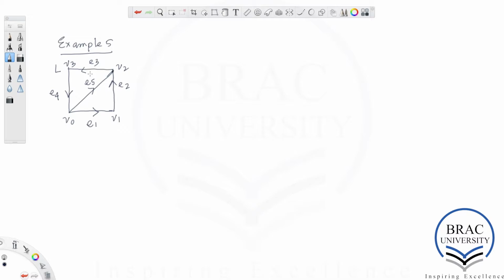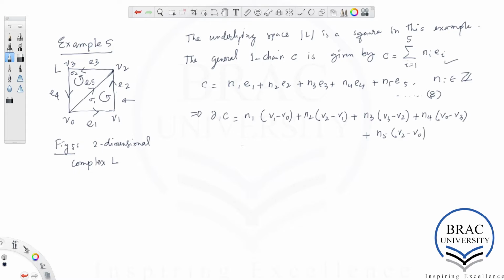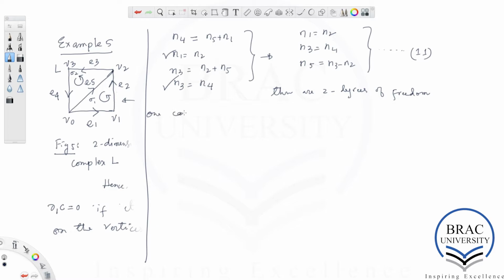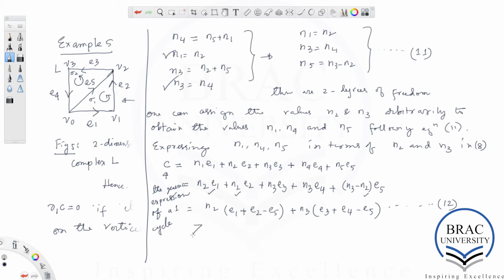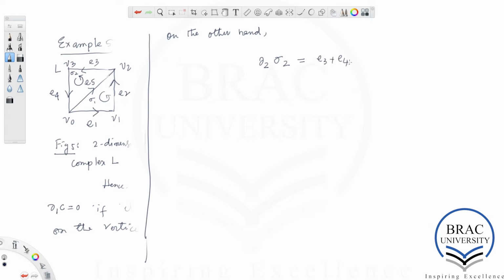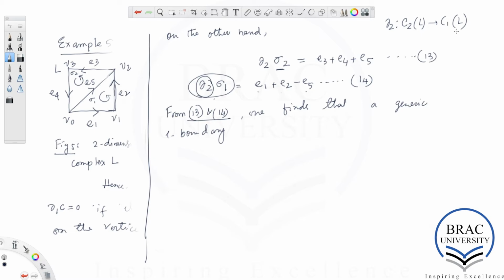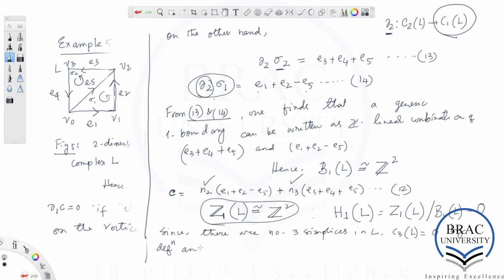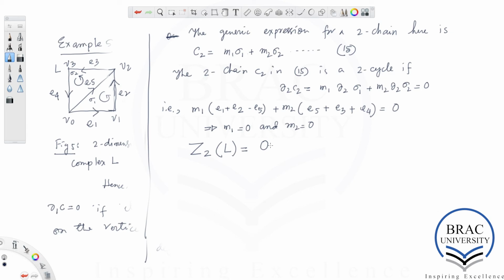MAT 431 - LECTURE 7 PART 3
Course Code: MAT 431
Course Title: Algebraic Topology 1
Semester: Summer 2021
Faculty: Prof. Syed Hasibul Hassan Chowdury, PhD

Lecture 7 - Basic computations of simplicial Homology groups
Part 3